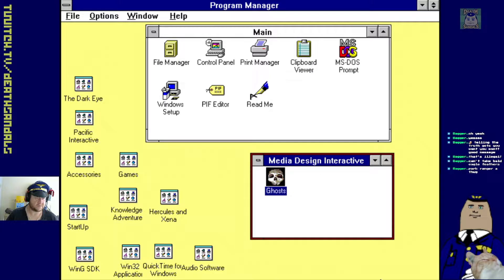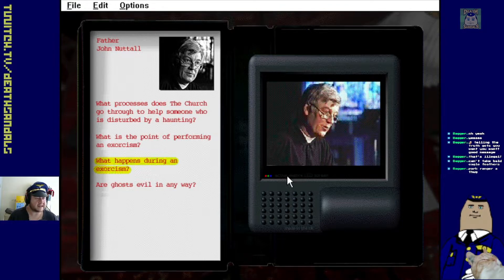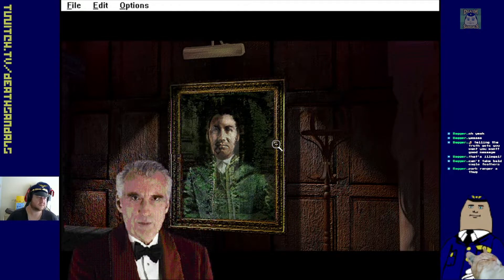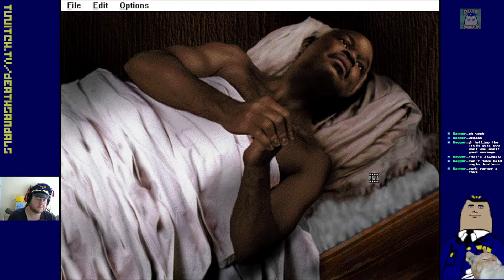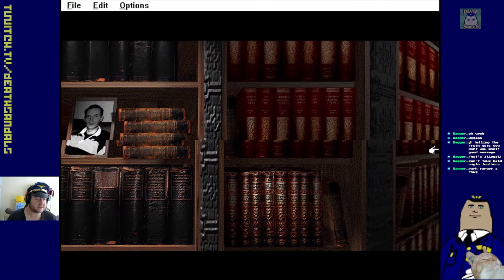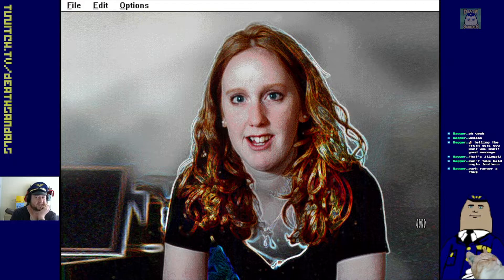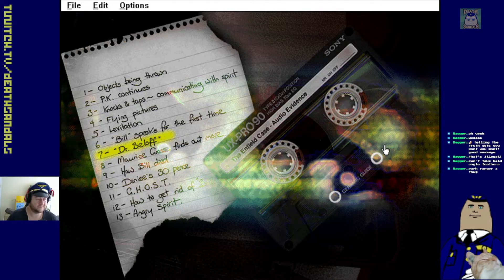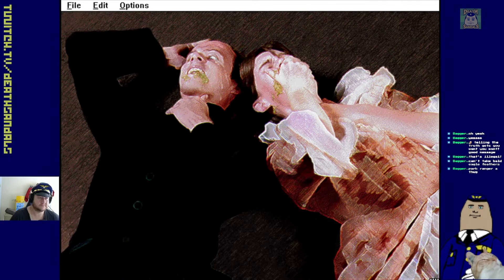Ghosts - Starring Christopher Lee (Windows 3.1): The Search for Christopher Lee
To tie off my Halloween celebrations, I decided to play an FMV game that involves exploring a haunted house featuring interviews with priests, ghost hunters and skeptics, hilariously ruminating about spirituality and life after death.  To further the legend that he would take on any job offered to him, acting great Christopher Lee pops up on occasion and reads out ghost stories.